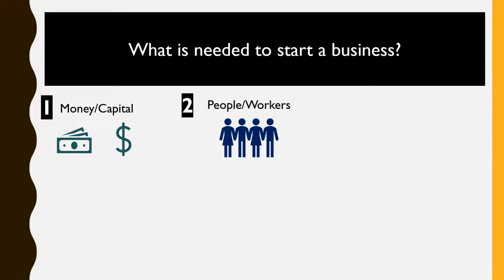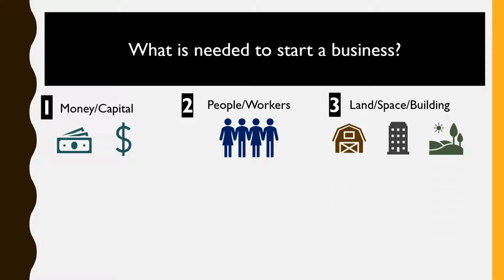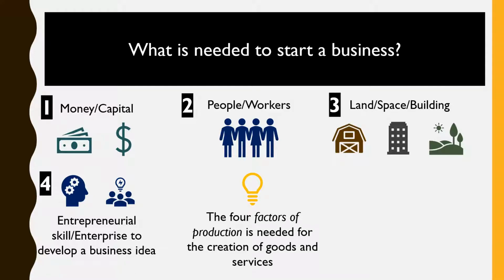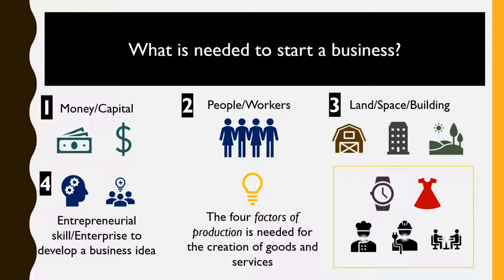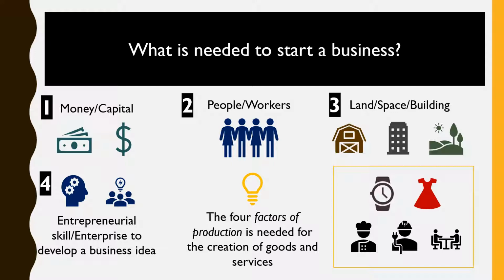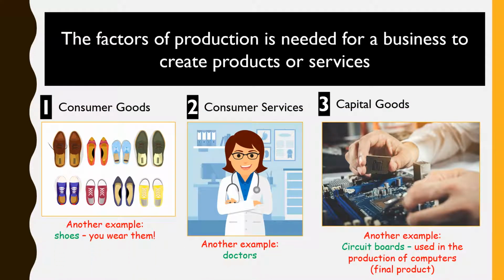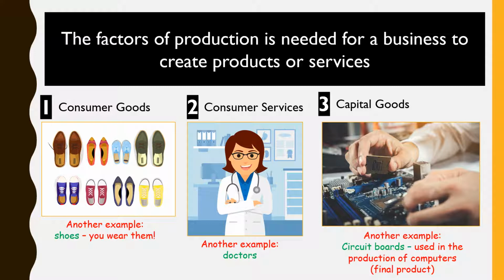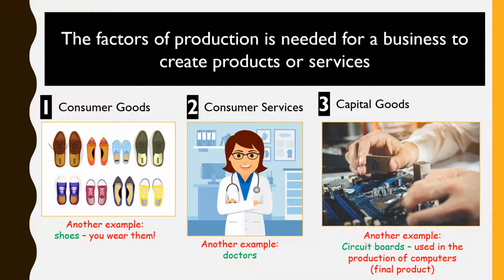CAMBRIDGE BUSINESS STUDIES AS & A LEVEL: Enterprise 1.3 Factors of Production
Each video breaks down a small portion of the A Level units in simple, and hopefully well understood content.

This chapter explains the resources used to start a business, and the types of good/service that a business may produce